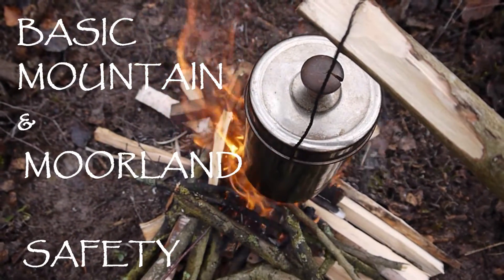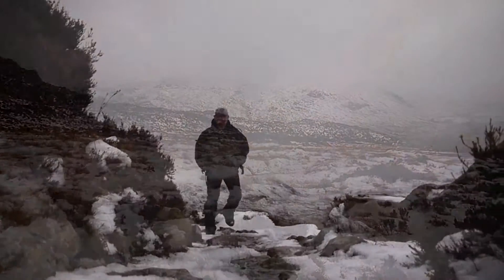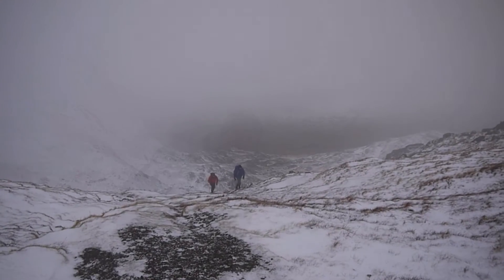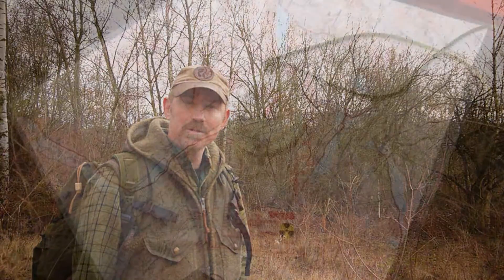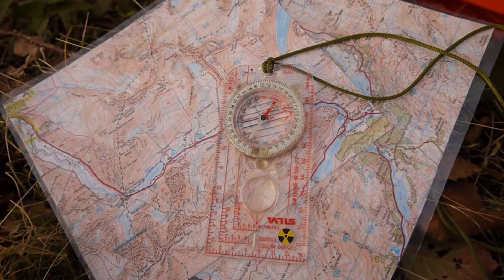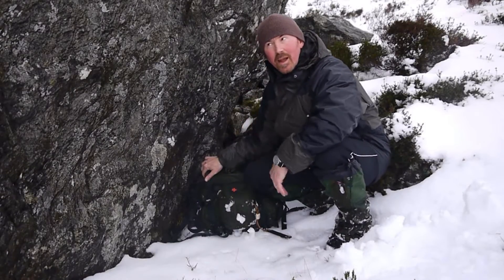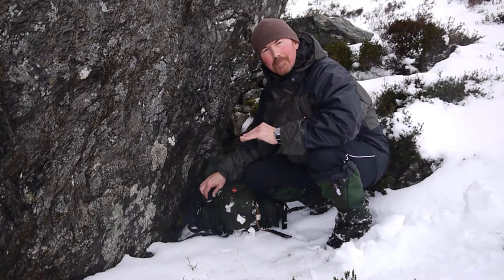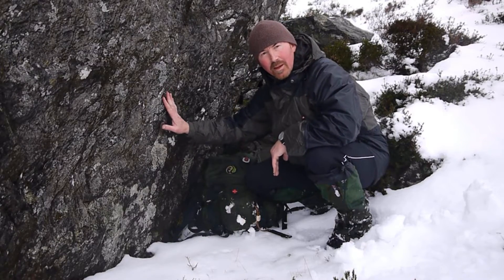BASIC MOUNTAIN & MOORLAND SAFETY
A very simple "how to" prepare for a trip into the mountains and moorlands of the UK. Knowing what gear to pack & how to use it properly could save your life if things go wrong. Here are a few "tried & tested" tips for travelling in these wild environments safely.